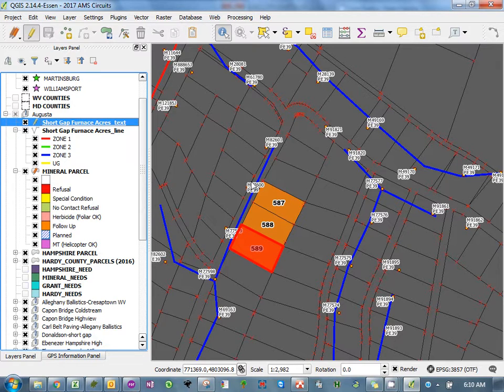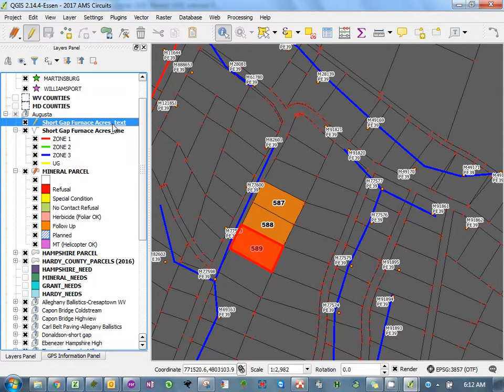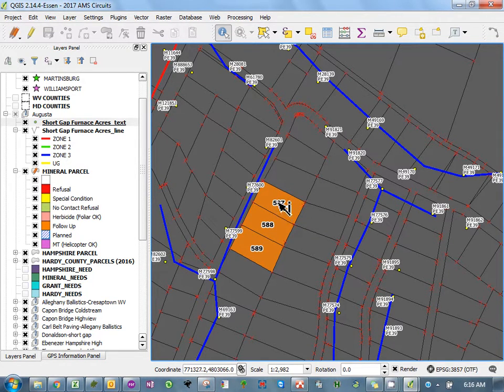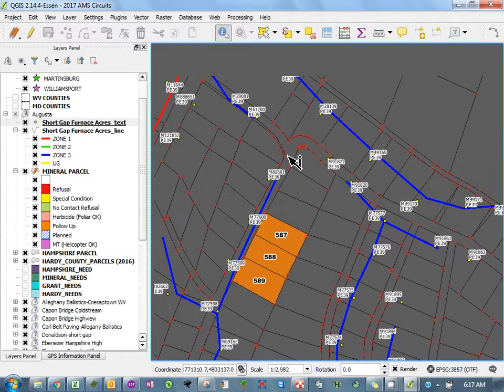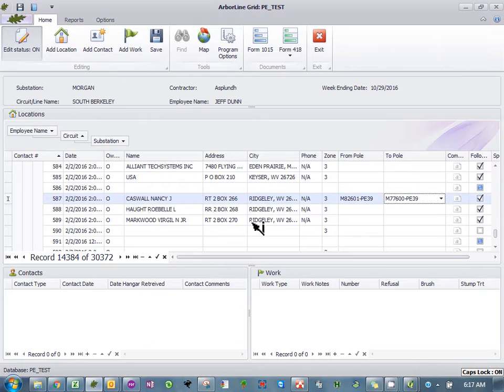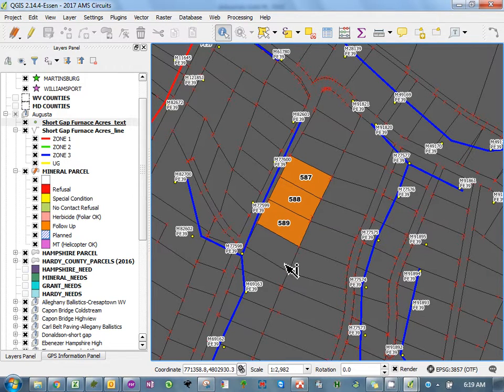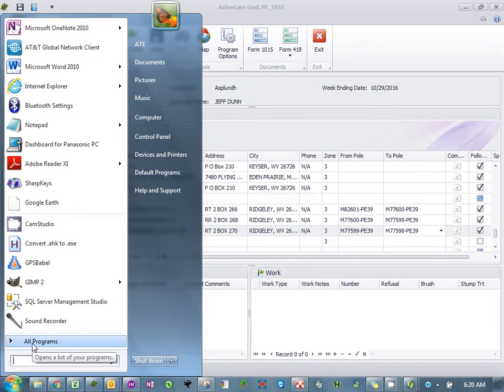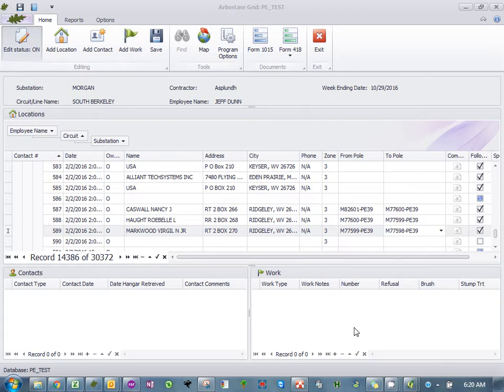2017 SCRIPTS part 3 - POLE FARMING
Please watch entire video for important information